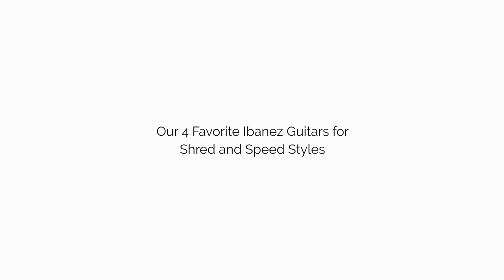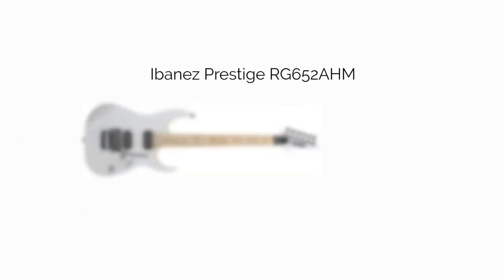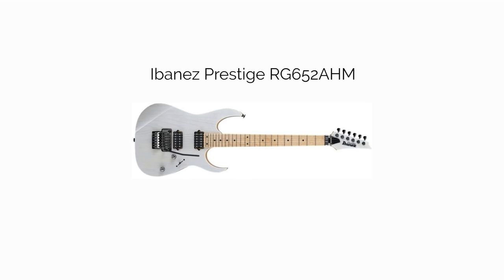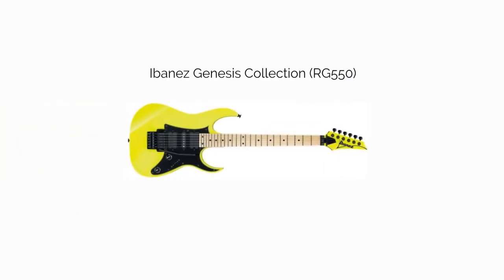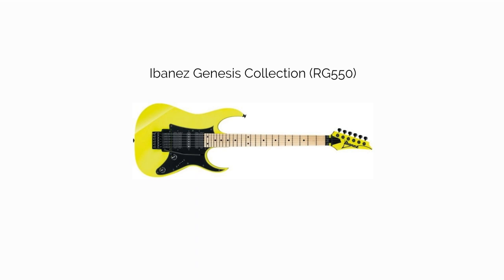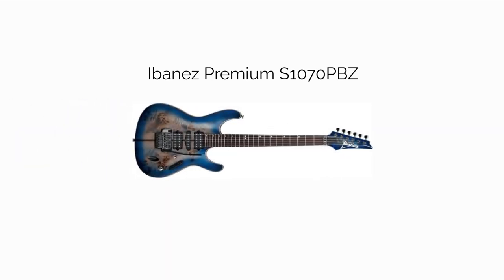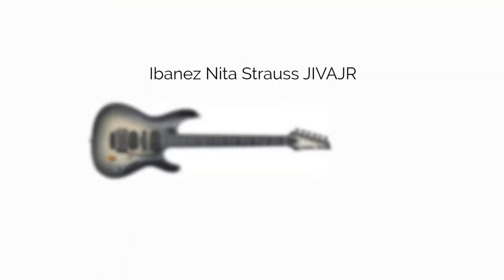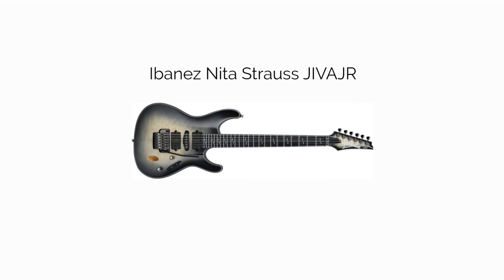A Roundup of the 4 Best Ibanez Guitars for Shredding and Speed Styles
A roundup of our four favorite Ibanez electric guitars for shredding and speed styles, focusing on comfortable Wizard necks, DiMarzio humbuckers, locking tremolos, and all within a decent (but broad) price range.